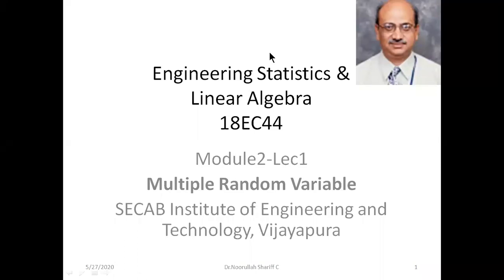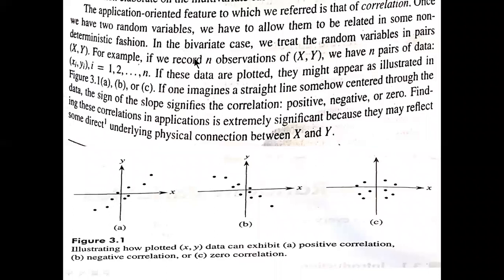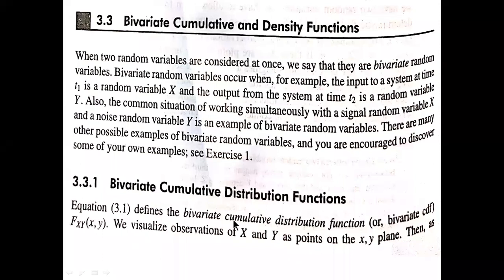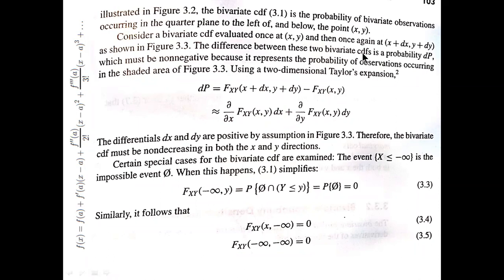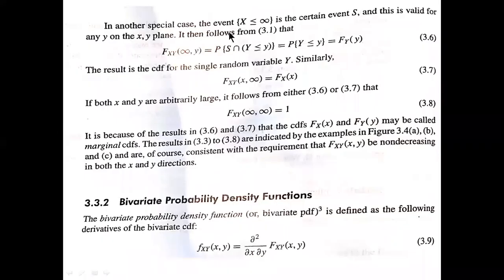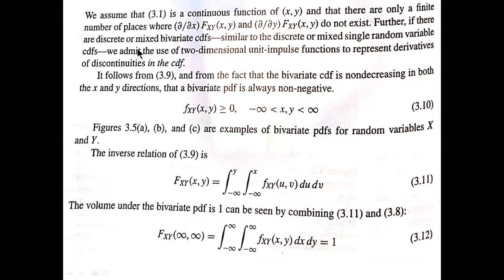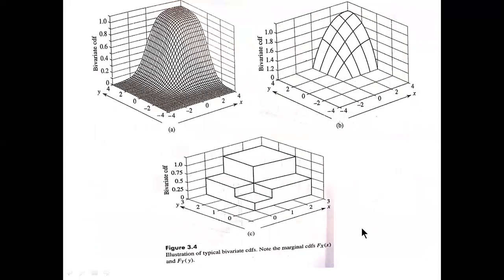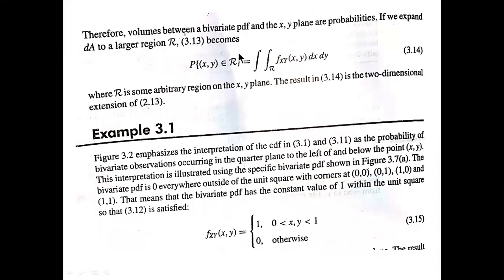ESLA MOD2 LEC1 MRV PART1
Module2: MULTIPLE RANDOM VARIABLE
LEC1- INTRO, BIVARIATE CDF AND PDF